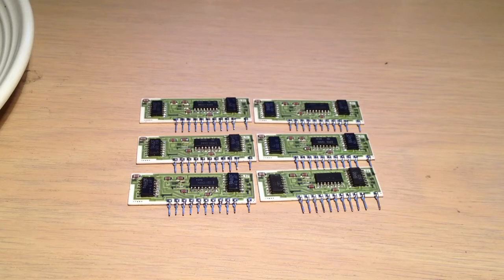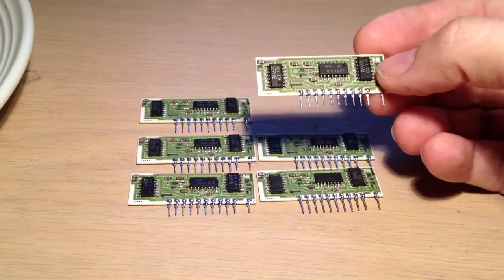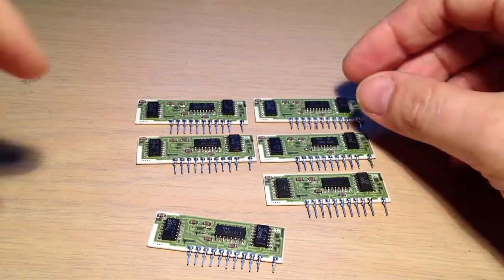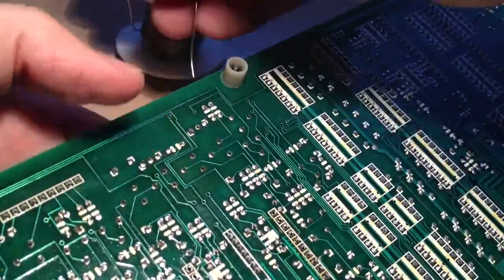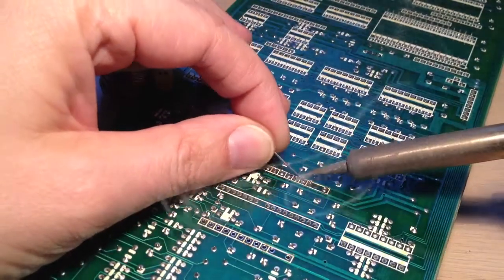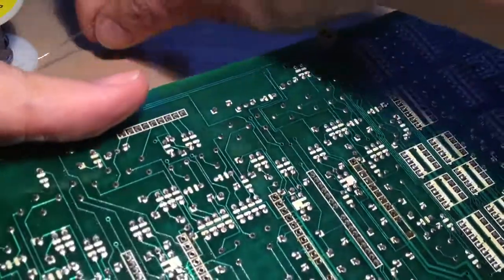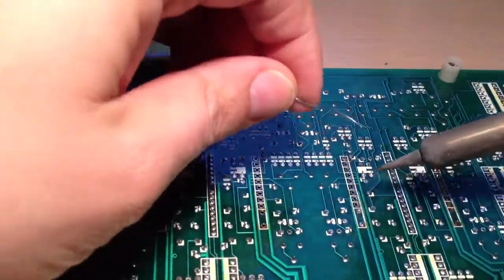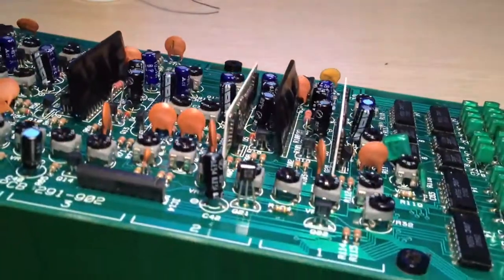Juno 106 Repair - Part 10